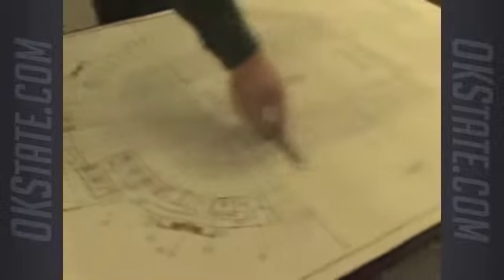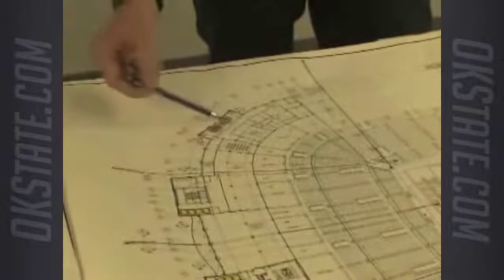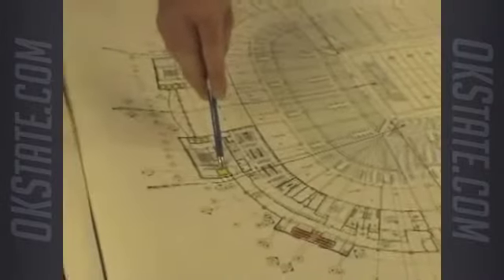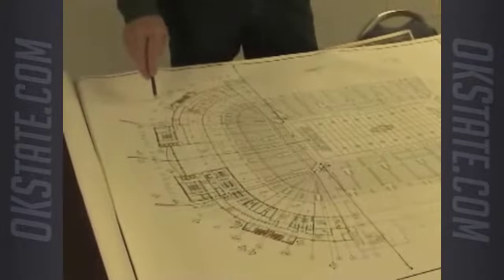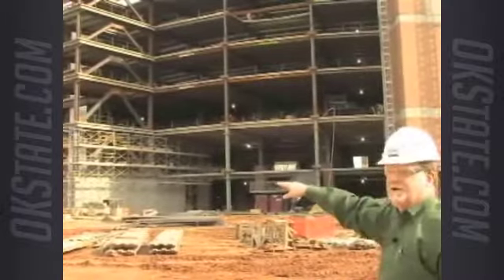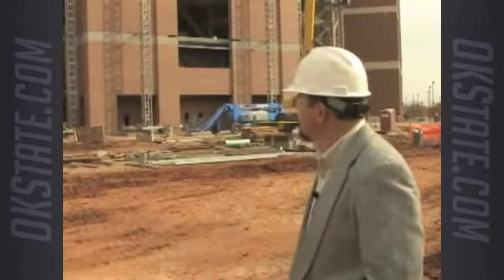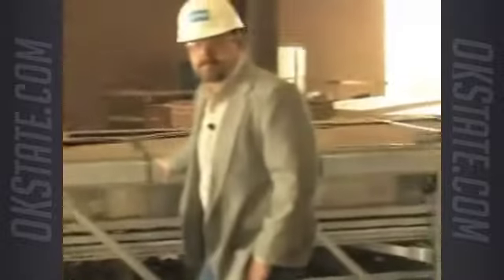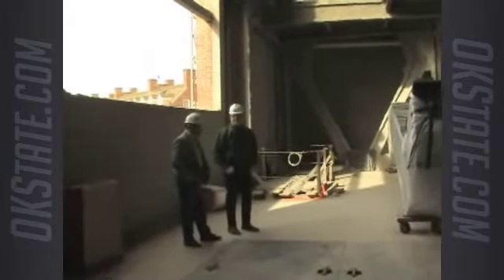West End Zone Construction - 11-29-2007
Jim Heley of Flintco Construction guides a tour of the Boone Pickens Stadium West End Zone construction project in 2007.

In this video, Jim is joined by a representative of Kone to go over the stadium blueprints and talk about the installation of elevators and escalators throughout the West End Zone.